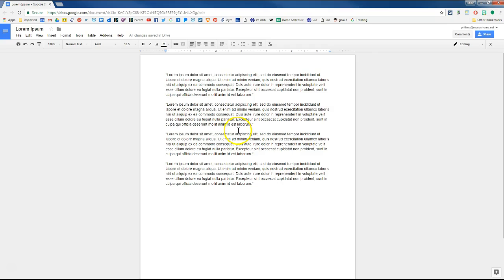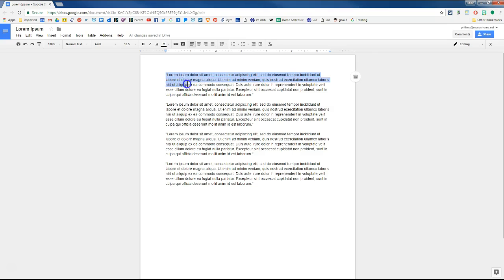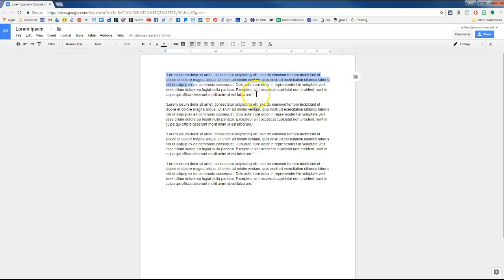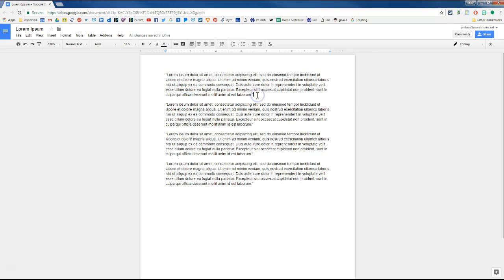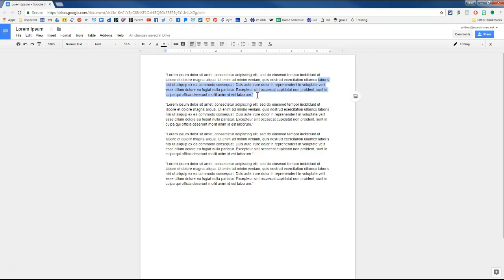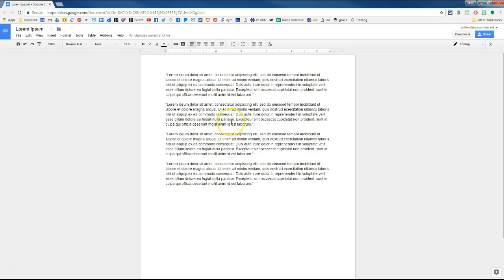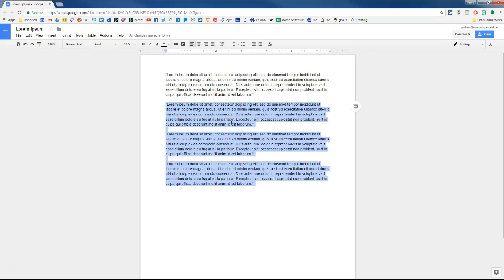Text Selection using Shortcut Keys (Ctrl + Shift + Arrow)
30 Tools, Tricks and Tips in 30 Days. Day 26 - Text Selection using Shortcut Keys (Ctrl + Shift + Arrow)